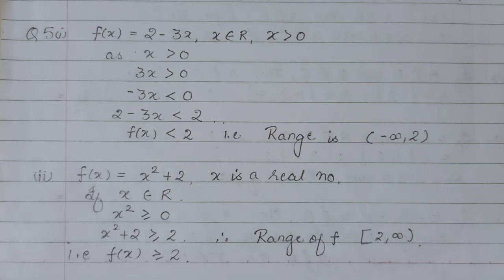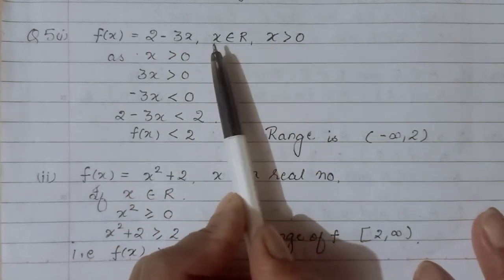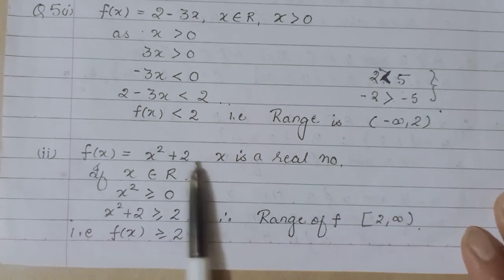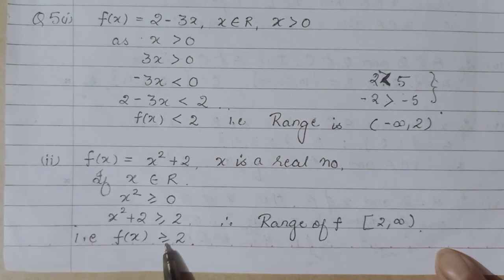Maths Class 11 : Ex 2.3 - Question 5